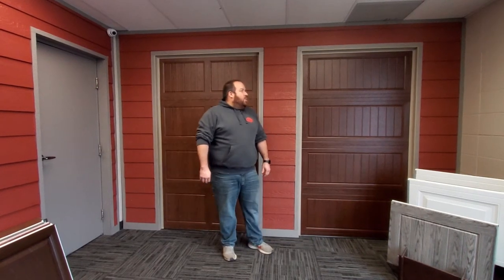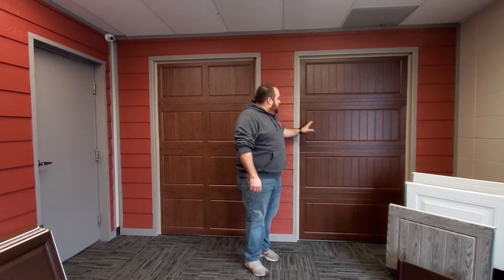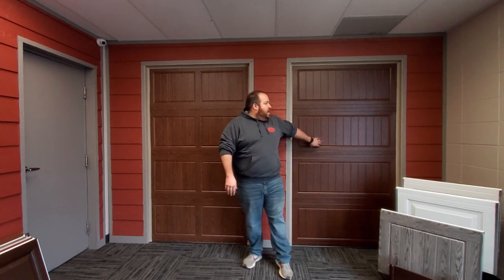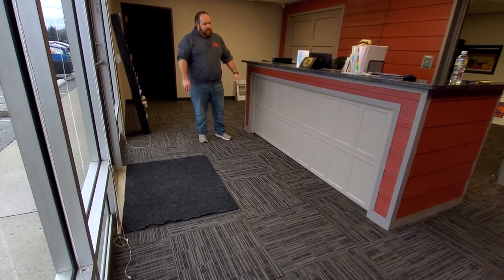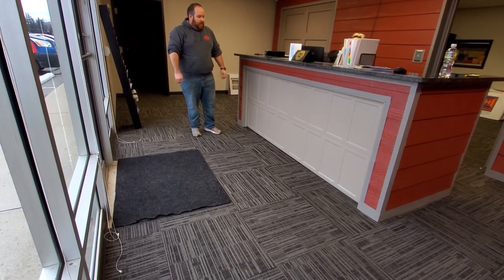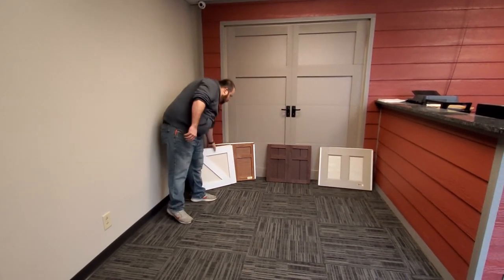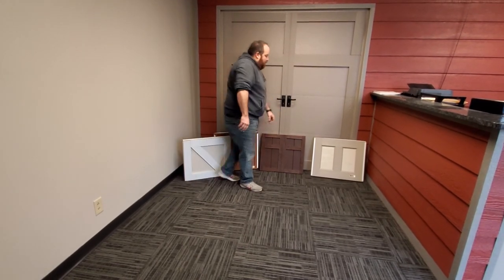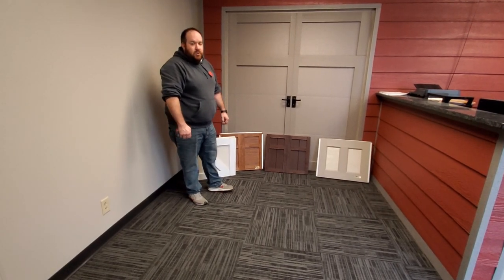Explanation of the different styles of carriage garage doors available at 1st Choice Doors, LLC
This video is part of the 1st Choice Doors, LLC online showroom series.  In this video, we discuss the different styles of carriage house garage doors.  Examples include Doorlink Mfg 3630, 3640, 3620, CHI and Clopay brand doors.